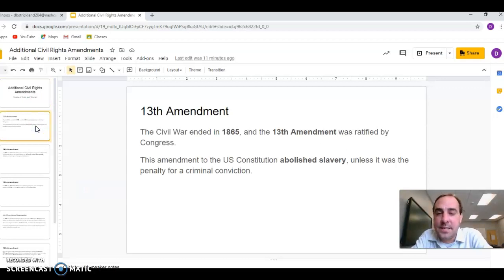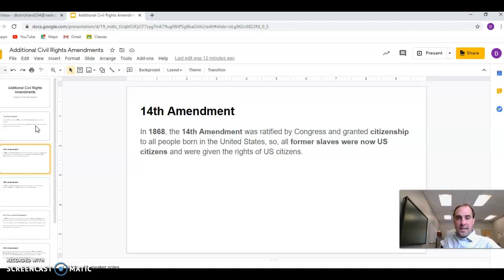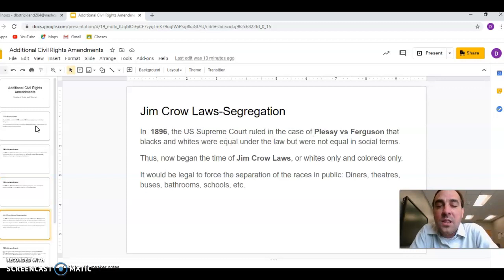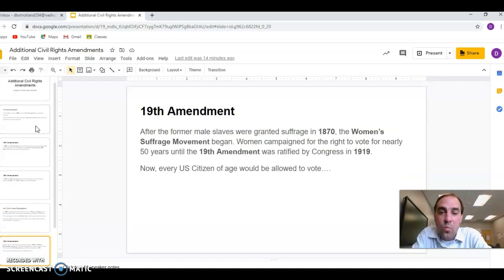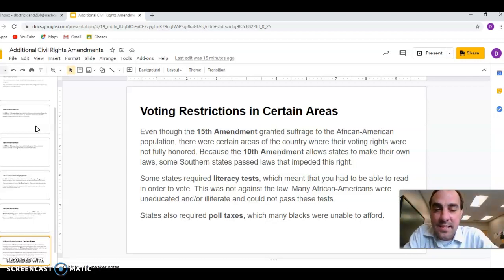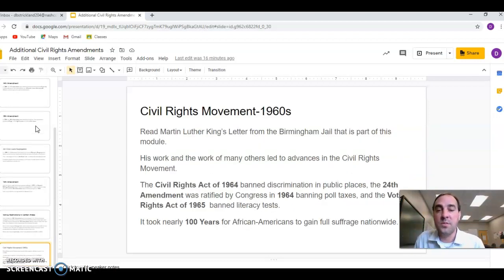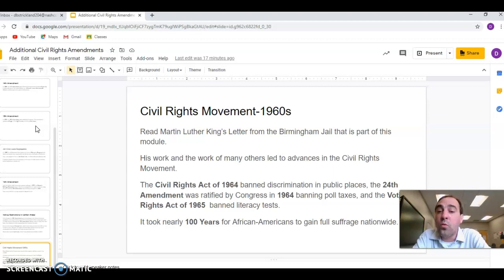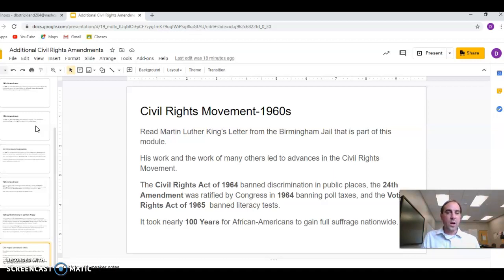Rights for African-Americans and Civil Rights Movement